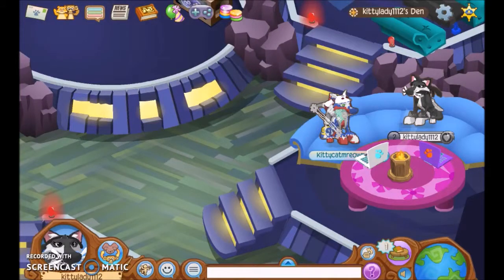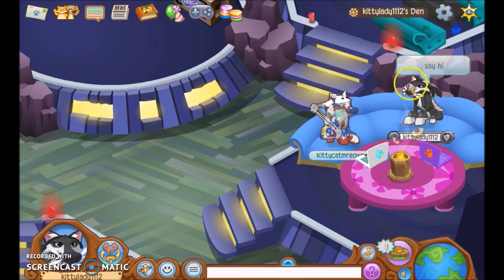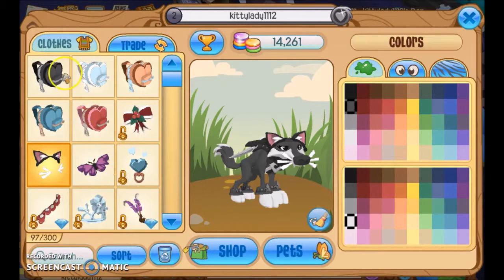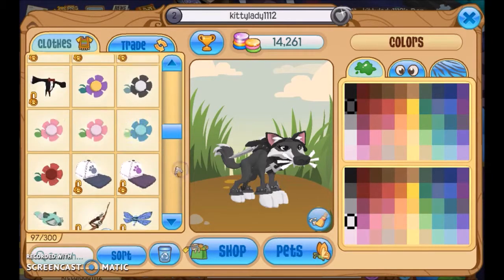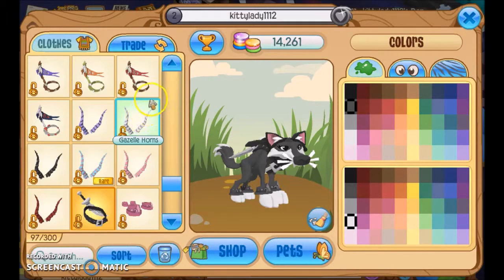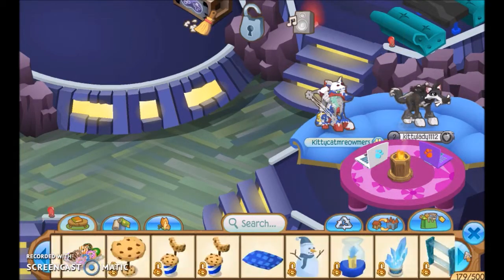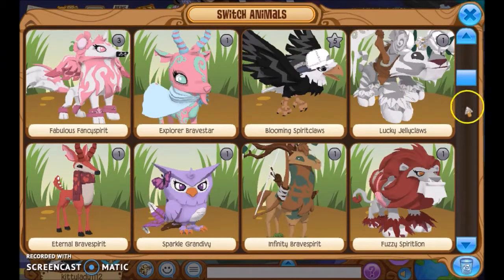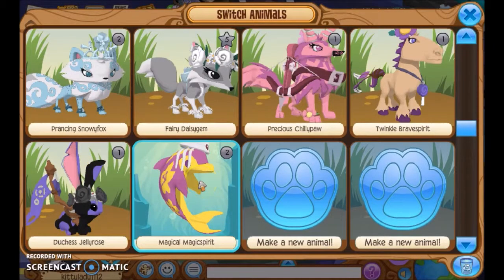Update on my inventory!